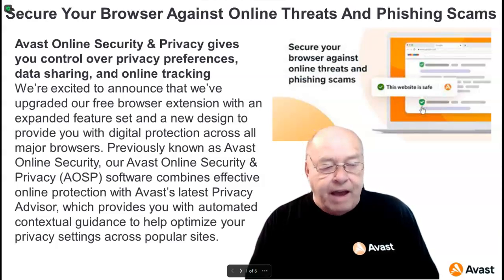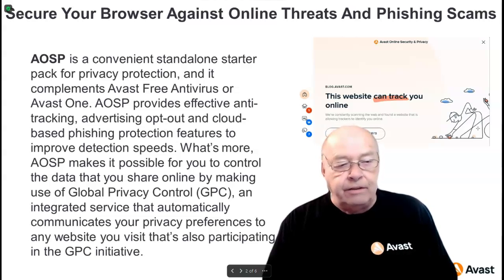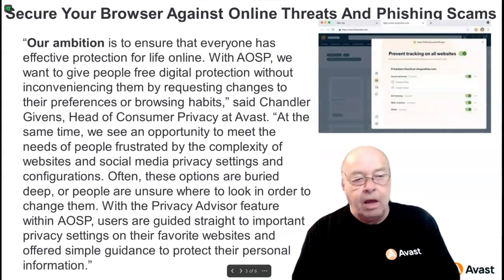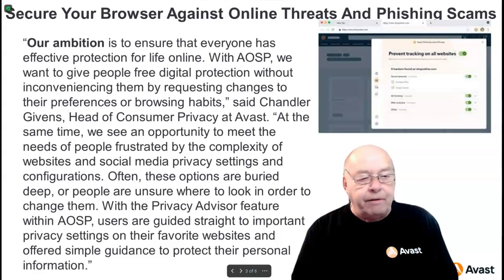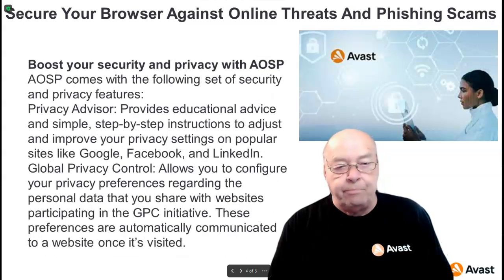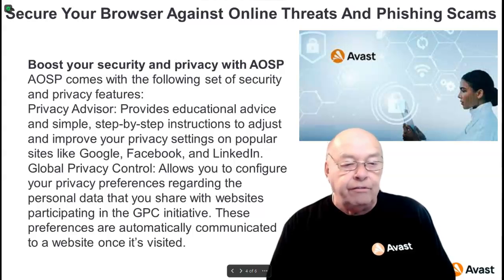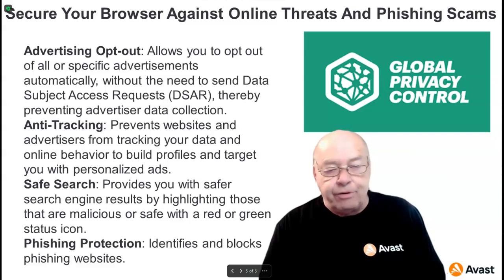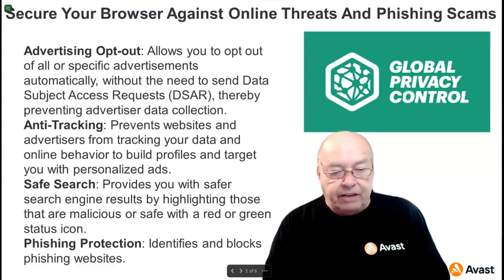Secure Your Browser Against Online Threats And Phishing Scams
Some help in staying secure while browsing the internet.
Thanks to Grace Macej for putting this information together.